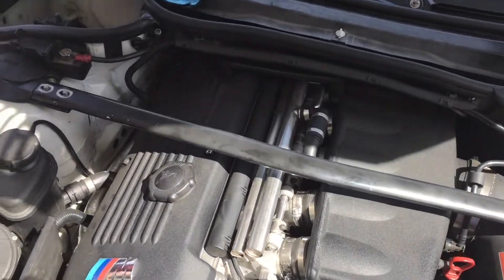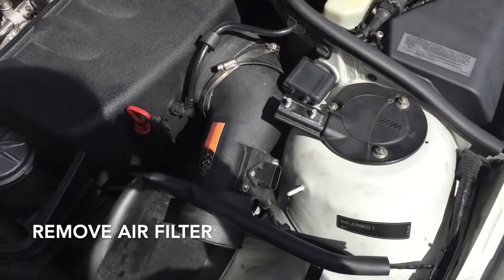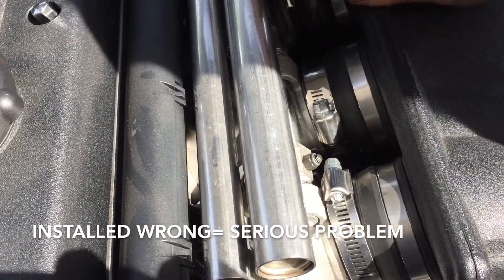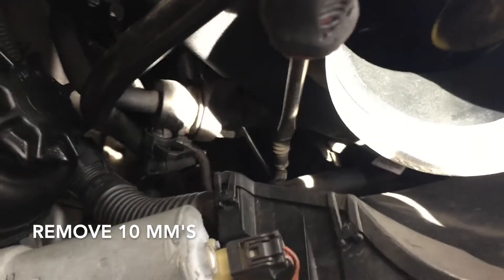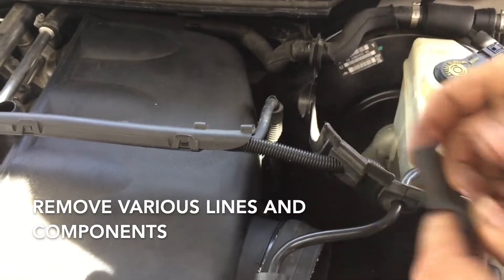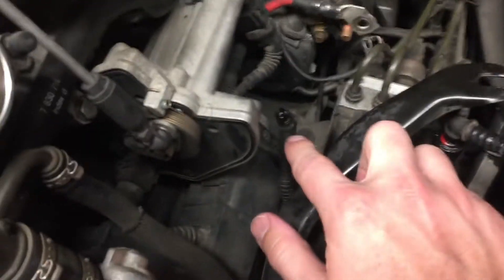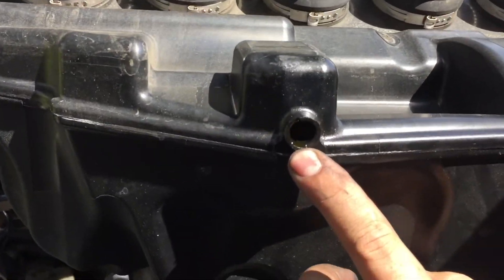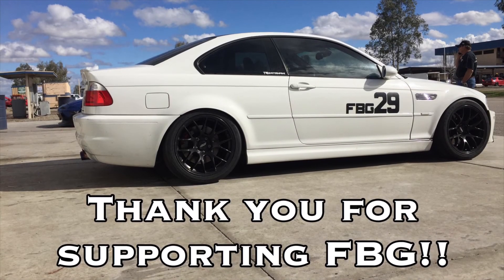How to: Remove the Air Intake Manifold E46 M3 S54 MANUAL AND SMG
Hey everyone, we are installing some Dinan Throttle bodies, performing the much needed coolant system revival, and installing a new starter which has began to fail. All these tasks require the Air intake manifold to be removed from the S54 engine.  There are many hoses, lines, and mounting points that will need to be disconnected in order to remove it.
Additionaly, the SMG transmission has a few extra steps to pay attention to in order to avoid making a mess.

This is a good time to replace worn out parts whether it be an aribox, air filter, etc look below for the parts to consider.

 A simple K and N air filter or performance intake is a good first modification when you  install your manifold later, we recommend the CSL air intake; which is often a bit pricey.
For those interested in the CSL airbox but the price is too high.  The new turner motorsport CSL airbox is on its way, for one half the price but same performance!  This is what we are looking to do.

Hose clamp for throttle body boot to Air intake box ( Thin to replace OE style)

Hose clamps for Throttle body boot to throttle body

Turner motorsport CSL Airbox Complete install kit- Recommended for ease of install

Gruppe M carbon fiber Ram air- takes cold air from the kidneys- used for stock airbox

CSL additional airline- used to keep MAF sensor- not required if deleting